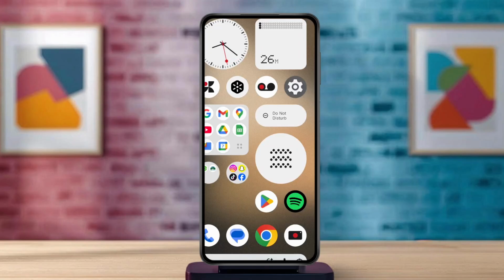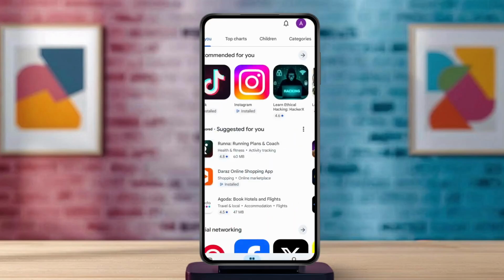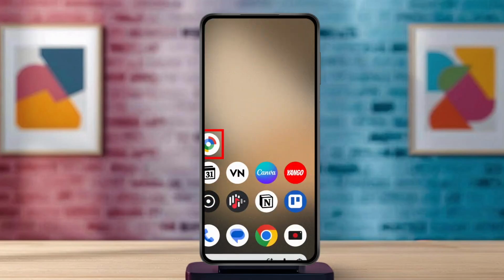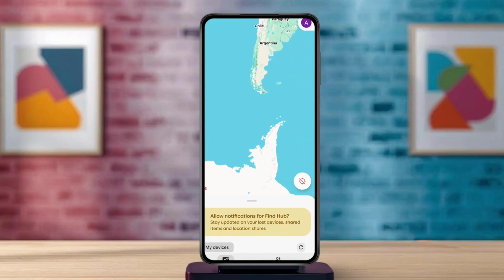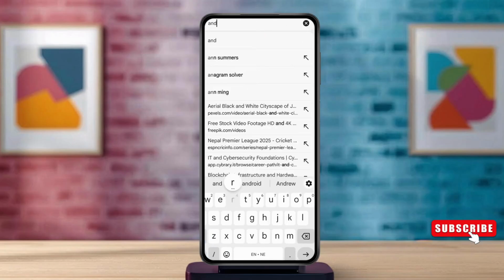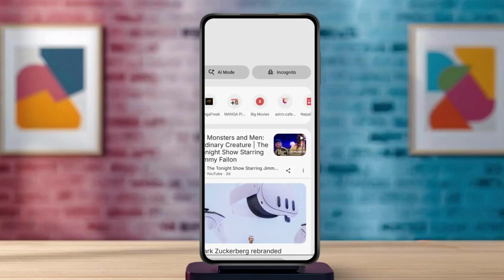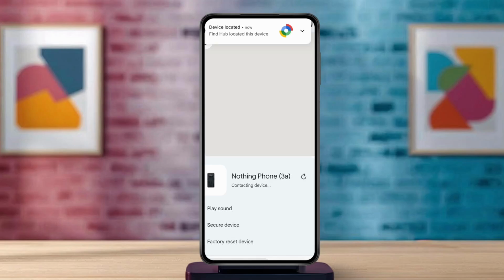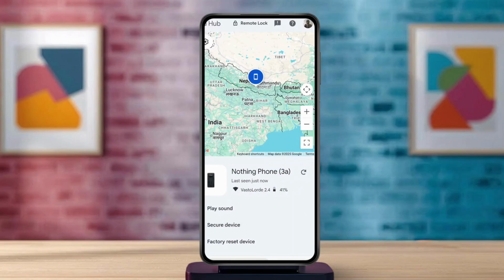How to Track Any Lost Phone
Want to track any lost phone and find it quickly using built-in tools and tracking features? This video will guide you through the steps on how to track any lost phone easily and securely. Whether you're asking, "How do I track my lost phone?" or need help locating a missing Android or iPhone, this tutorial has you covered. Learn the steps to find your lost phone and protect your data. Watch now to see how you can track any lost phone today!

Timestamps:
00:00 How to Track Any Lost Phone
00:10 How Do I Track My Lost Phone?